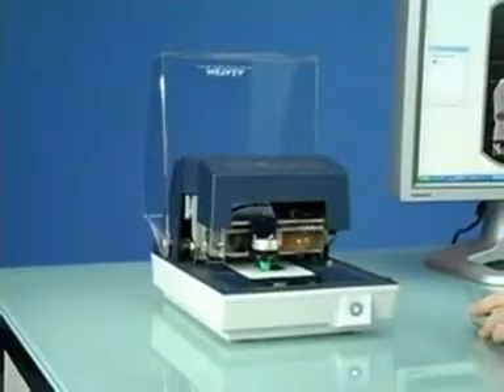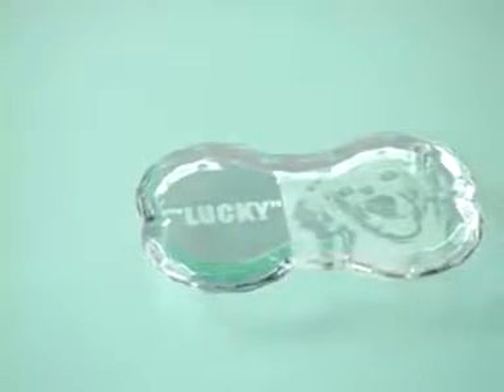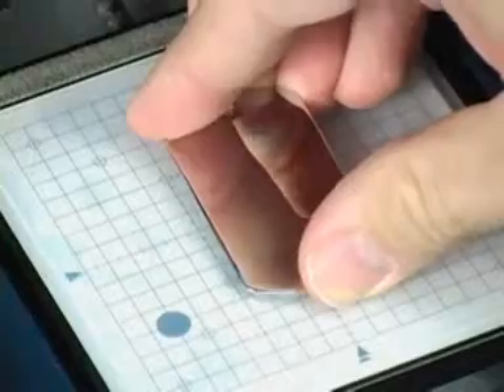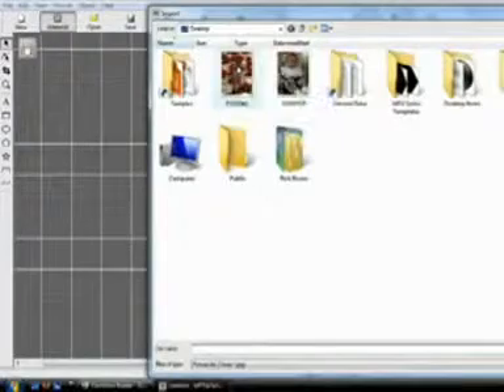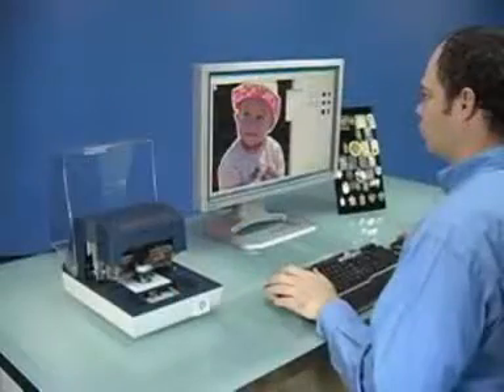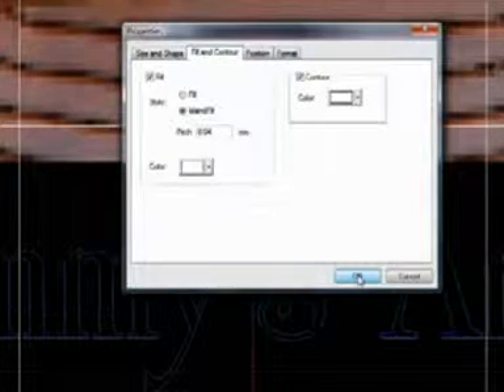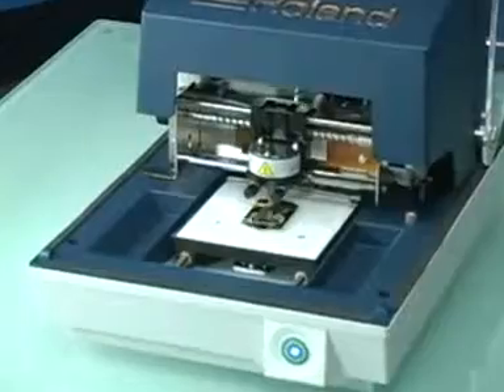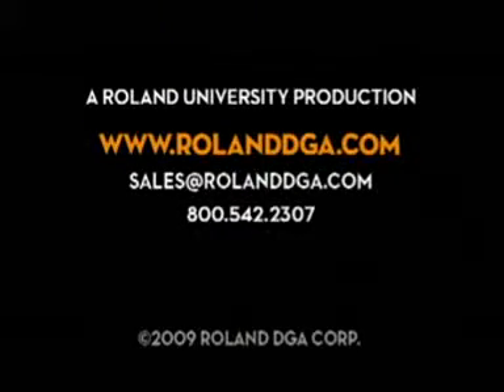Impresora de foto impacto ROLAND MPX-90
La impresora de foto impacto es capaz de imprimir en materiales más duros que cualquiera de nuestros modelos anteriores. La impresora de impacto Roland MPX-90 es ideal para aplicaciones de marcado industrial, incluyendo la producción de placas de número de serie y la identificación de herramientas médicas e industriales.
•El equipo de impresión por impacto tiene un área de trabajo de 80 x 80 mm.
•Personaliza objetos con curvas como plumas y clips para billetes con el equipo de impresión por impacto Roland.
•Impresiones de acero inoxidable, titanio, oro, plata, cobre, platino, latón, aluminio, hierro, adhesivos de acrílico y metal de excelente calidad solo con MPX-90 de la marca Roland
•Roland MPX-90 te ofrece conexión mediante puerto USB 2.0
•Software MetazaStudio™ Incluido con la impresora de fotoimpacto MPX-90.

Características del Equipo:

Solución de bajo costo para el marcado de aplicaciones industriales ya que la máquina de impresión por impacto Roland MPX-90 ofrece las siguiente ventajas:
Impresiones para placas de número de serie, placas de datos, dispositivos médicos y herramientas industriales
Tres veces la fuerza de impacto del modelo anterior para la impresión preciso sobre el metal más duro, incluyendo los materiales no-plateado y sin pulir
Capacidades de impresión de datos variables
Con la impresora Roland MPS-90 de impresión por impacto personaliza una amplia gama de artículos con texto, gráficos y fotos,

incluyendo:

Joyería, regalos y premios
objetos curvos, como plumas, gemelos y clips para billetes
•EL equipo de impresión Roland MPX-90 es 21% más rápido en salida vectorial que el modelo anterior
•Resoluciones de hasta 529dpi (alta resolución) y 1058dpi (modo de vector)
•Impresiones de acero inoxidable, titanio, oro, plata, cobre, platino, latón, aluminio, hierro, adhesivos de acrílico y metal
•El tamaño máximo de material: 3,9" x 7,9" x 1,5" con la tapa cerrada
•Con la tapa abierta, los usuarios pueden insertar elementos de prácticamente cualquier longitud para impresión
•Superficie máxima de impresión: 3.1" x 3.1"
•Edición de fotos y software de grabado incluido